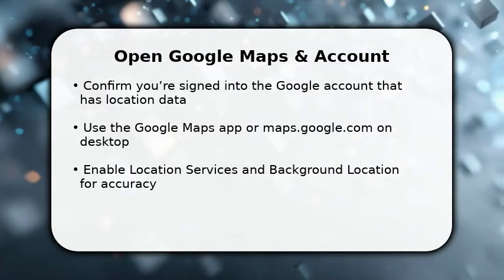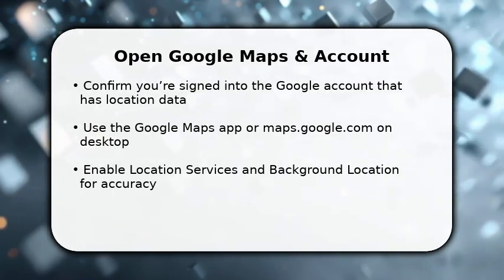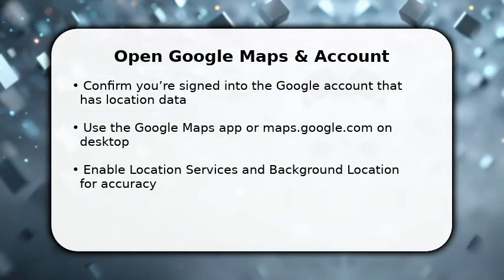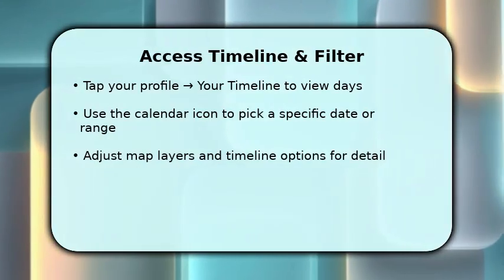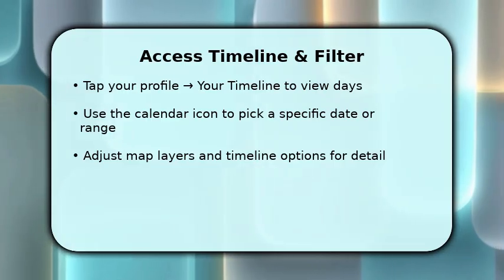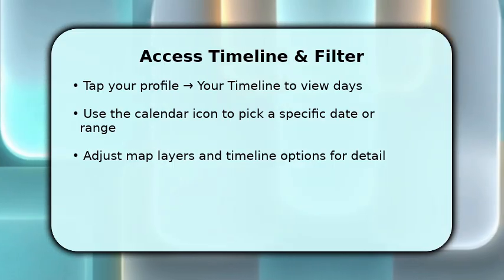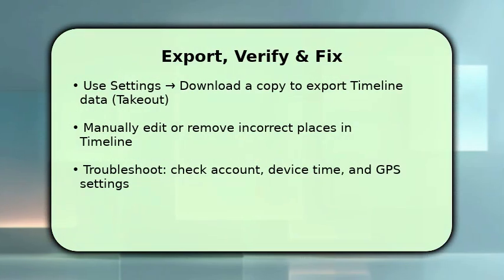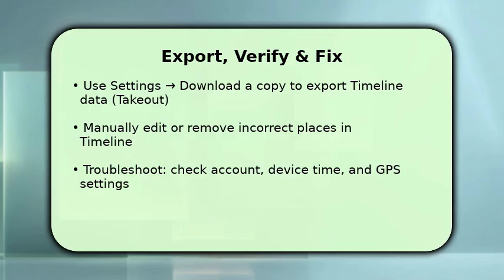How to See My Location History on Google Maps (only Way)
In this tutorial, discover the precise method to view your location history on Google Maps. We'll guide you through accessing and interpreting past movements with detailed steps.

view location history, Google Maps settings, location tracking, past travel routes, accessing movement data